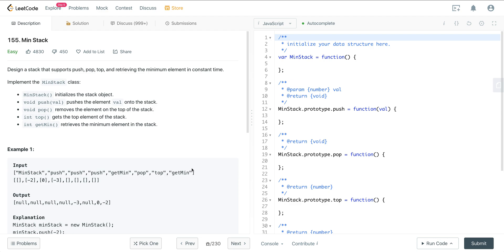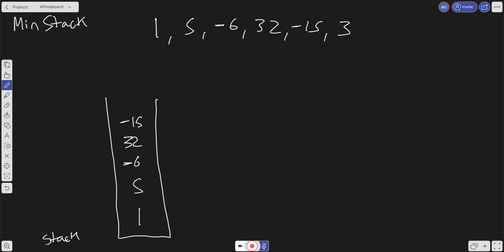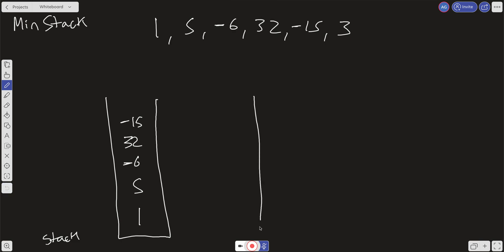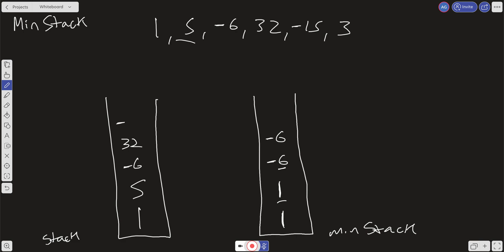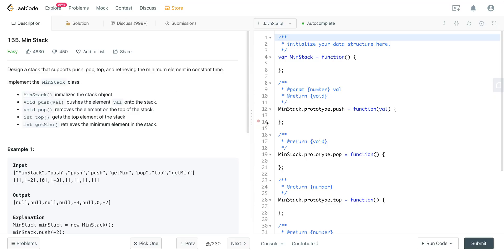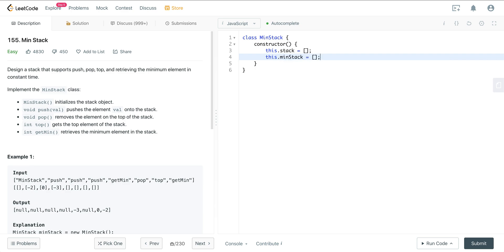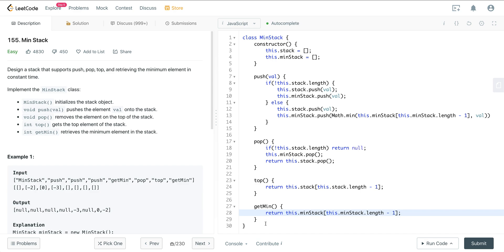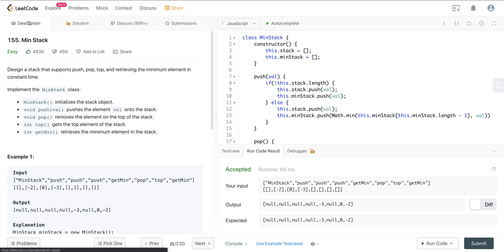LEETCODE 155 (JAVASCRIPT) | MIN STACK